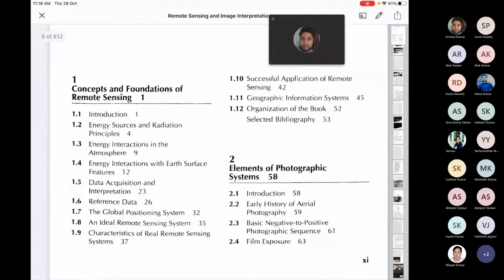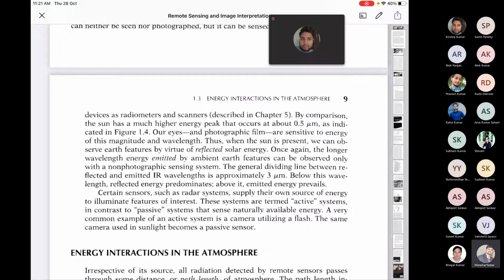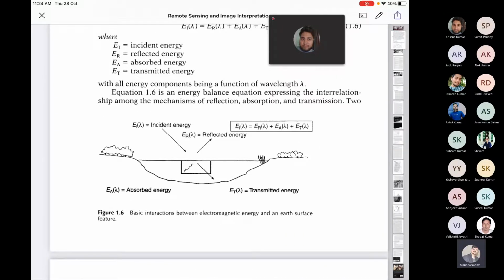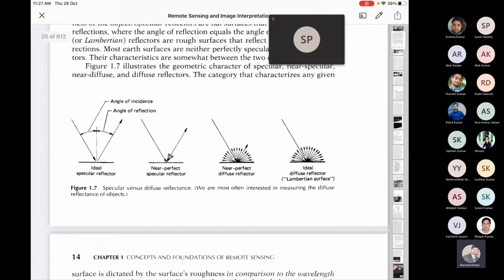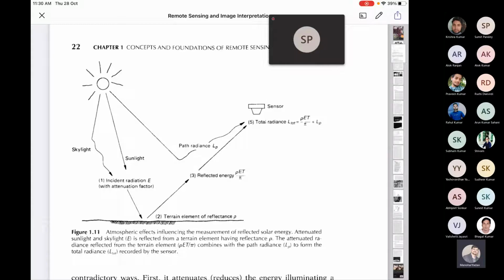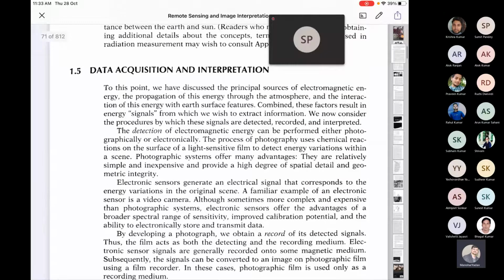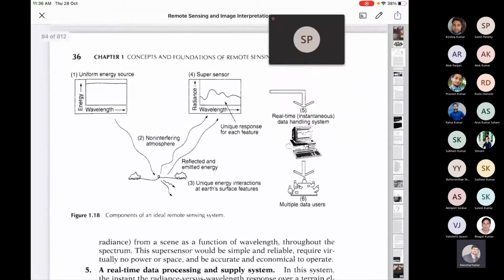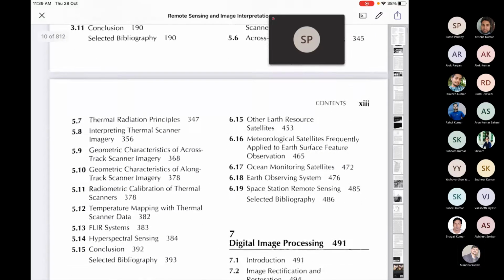PRS Lecture 21